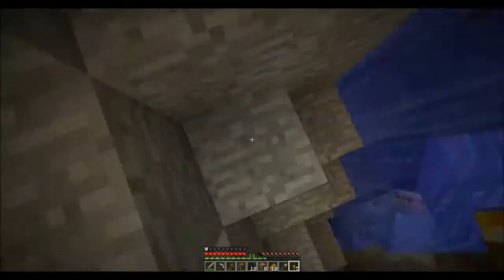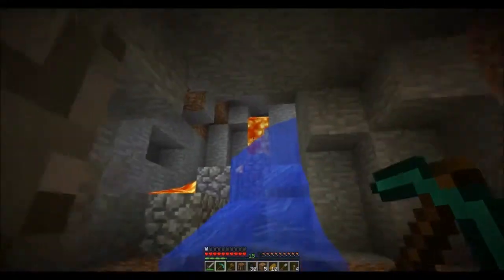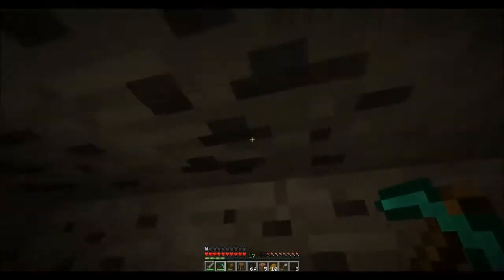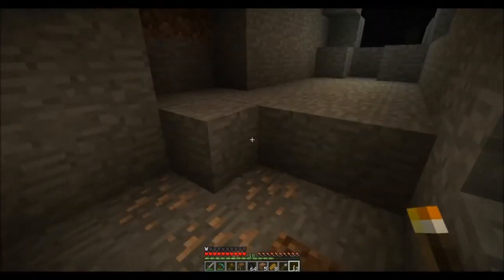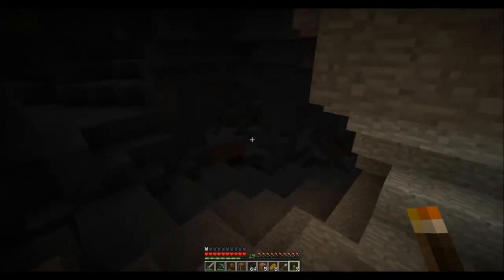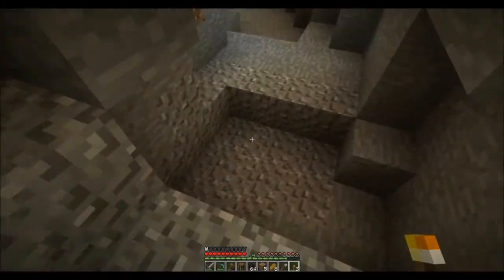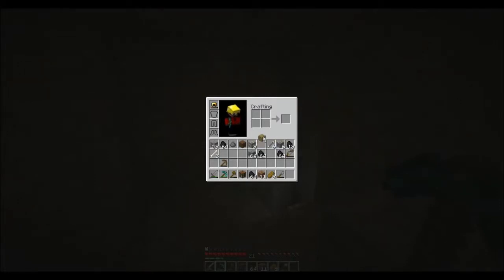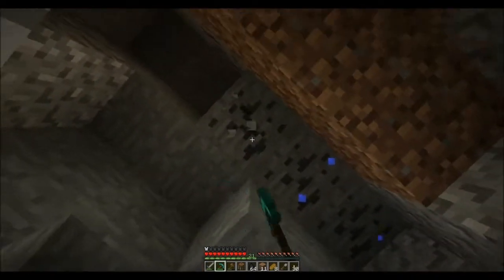Adventures in Minecraft- Ep. 4: Let's Mine Some Coal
Today we explore the cave we left off at last time and find more coal then I know what to do with.